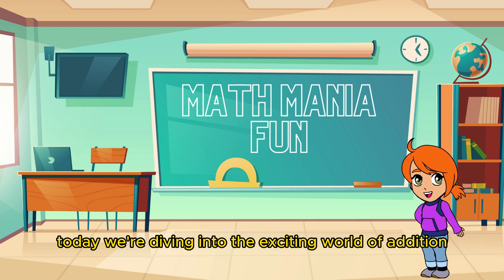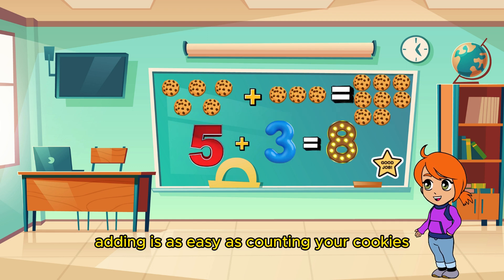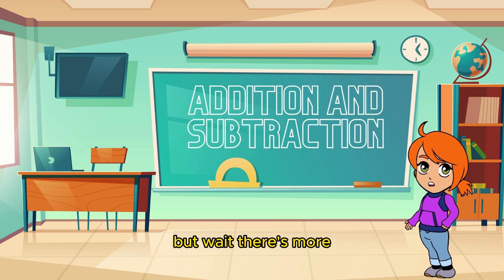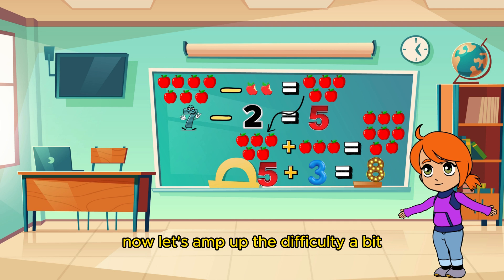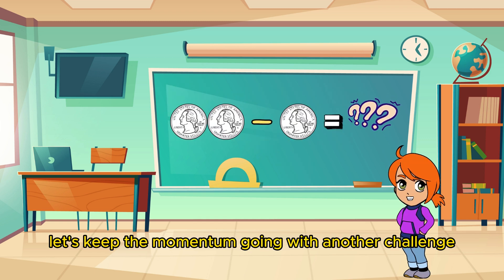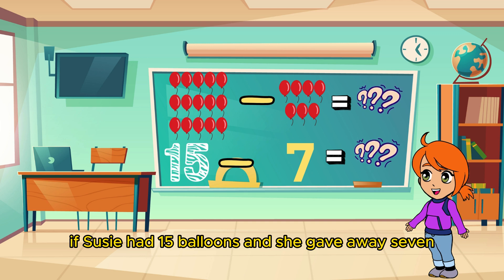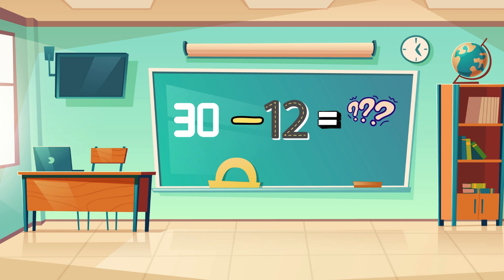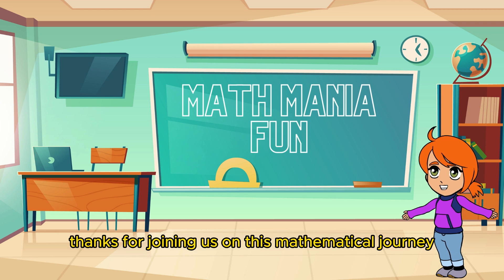Math Mania Fun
Unlock the secrets of addition and subtraction with our fun and engaging math lesson! Dive into exciting challenges, solve tricky problems, and sharpen your mental math skills. Whether you're a math whiz or just starting out, this lesson is perfect for all ages. Get ready to conquer numbers and unleash your inner math superhero!